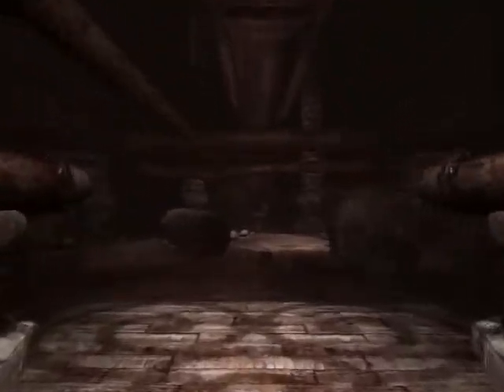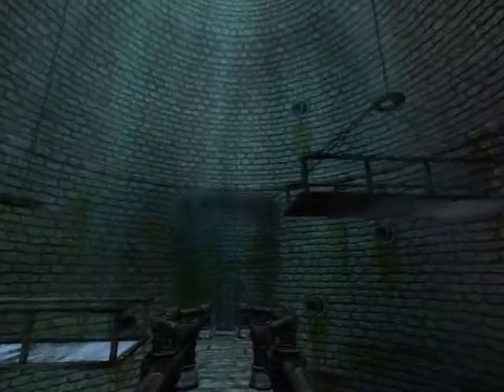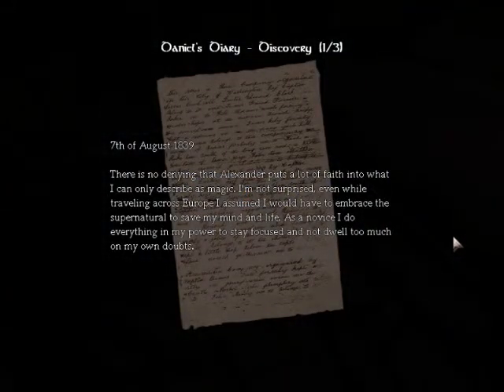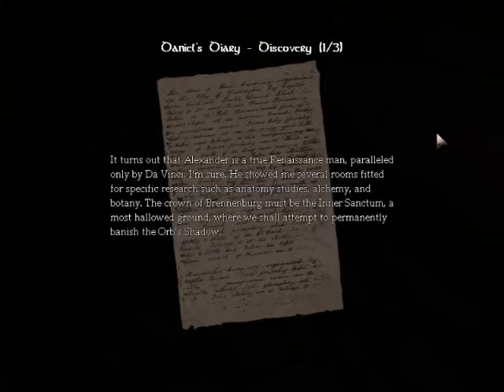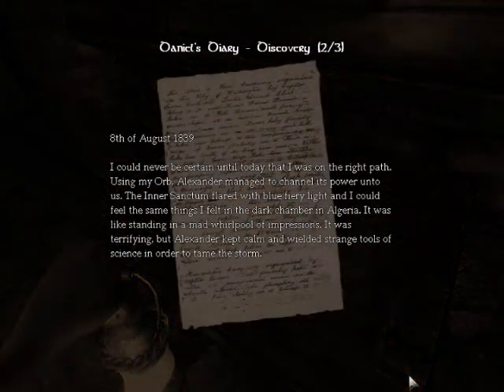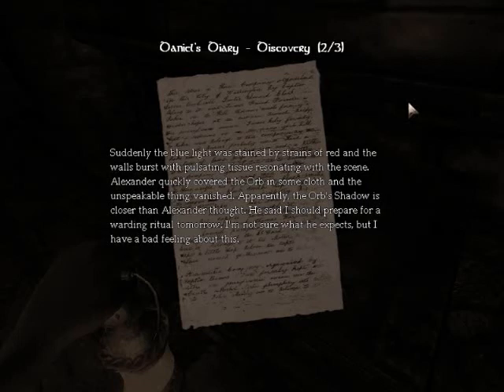Let's Play Amnesia the Dark Descent 17 "The Cistern"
We fix the platform! ... Sort of ..
Oh well .. surely there's a way to resolve our problems in the Cistern area. And definitely no water monsters.
Ixnay on the ater-monsters-way.